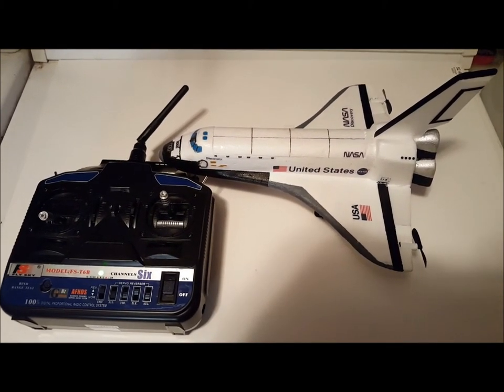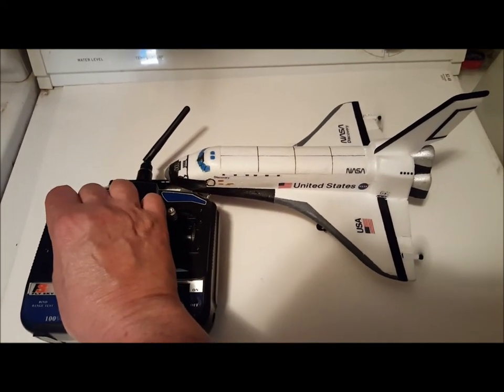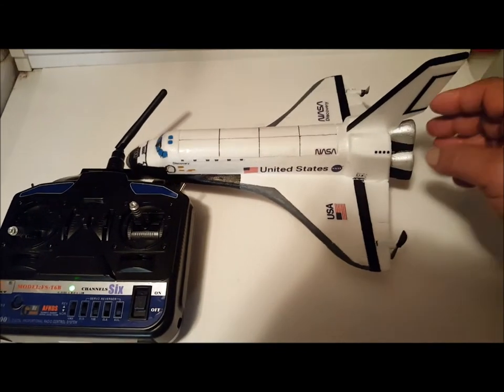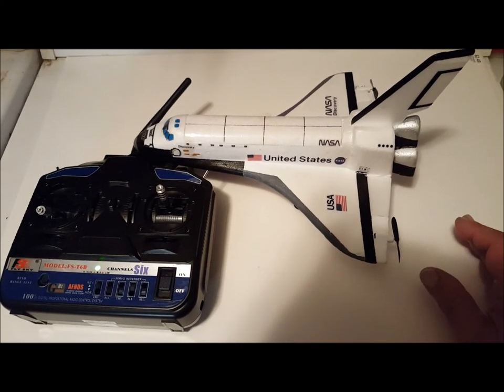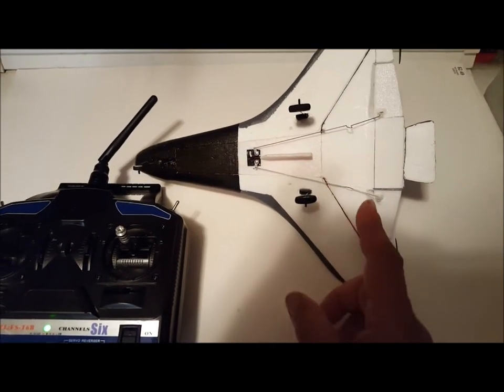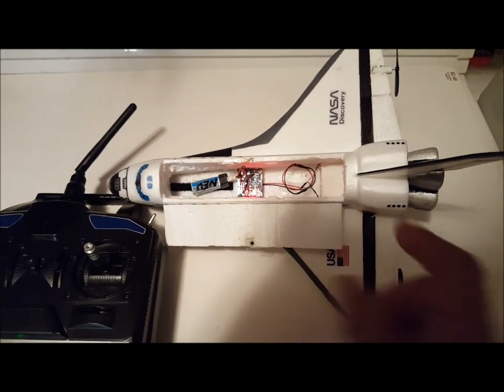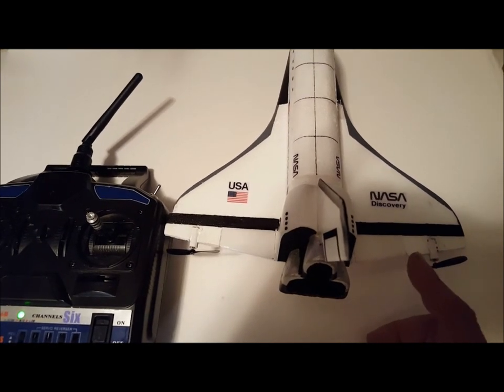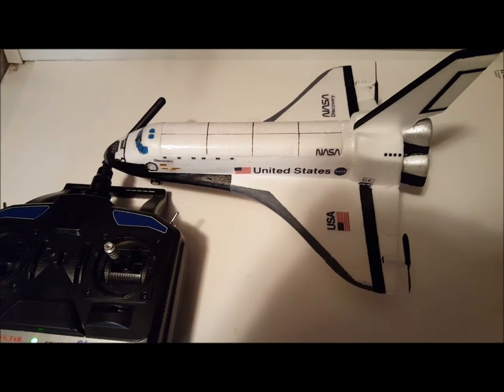How to Make a RC Micro Space Shuttle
Quick Build Instructions for RC Micro Space  Shuttle.